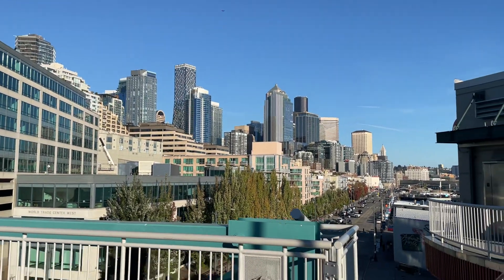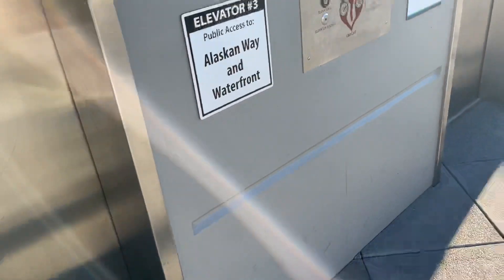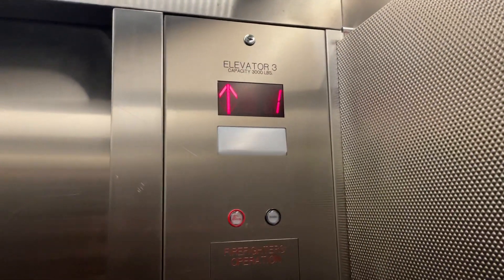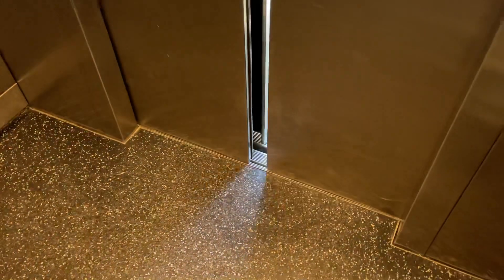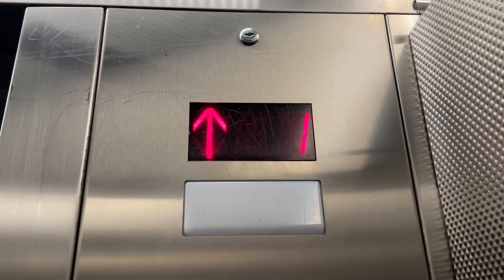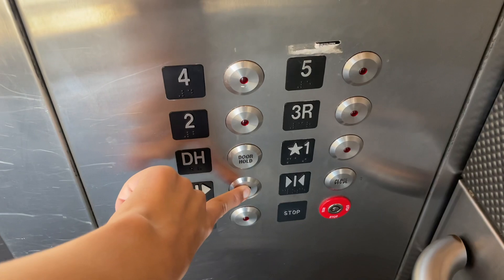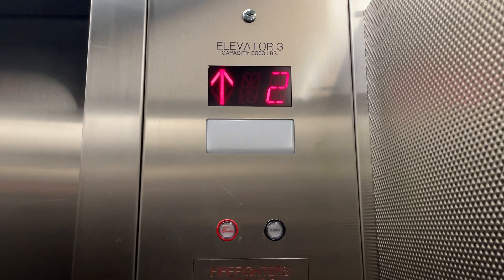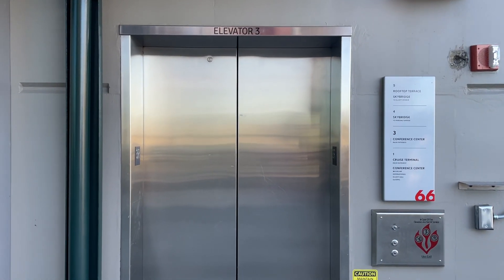EPIC MOTOR! Very Nice ELTEC (Fmr MontgomeryKONE) Hydraulic Elevator | Pier 66 | Downtown Seattle, WA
Shoutout to Elevators of Southern Washington for telling me about this elevator. When i first saw this i thought it was gonna be like a kone mod with that kone indicator but nope, i don’t even think kone modded this. This elevator is located right across the Bell street bridge at pier 66. i was gonna go see if anthony’s had an elevator but since it’s a restaurant i wasn’t able to access it because it’s in the dinning area i think.

Elevator Specs:
Brand: MontgomeryKONE
Modded by: ELTEC
Cars in bank: 2
Floors served: 5
Year installed: 1995
Drive system: Hydraulic
Drive Type: Inground
Fixtures: Innovation Bruiser
Former Fixtures: Innovation Security
Indicator: Red ACME
Door equipment: MAC/GAL
Capacity: 3000